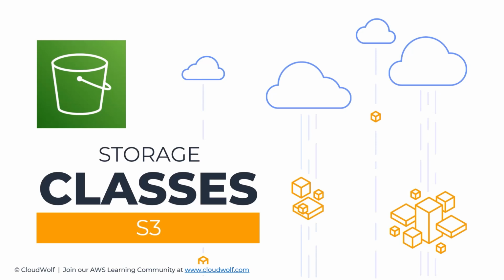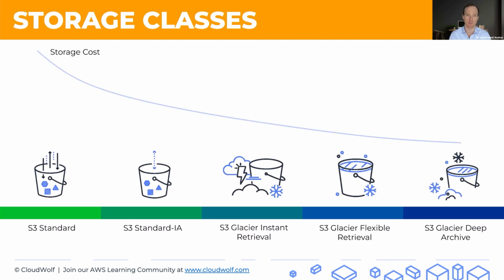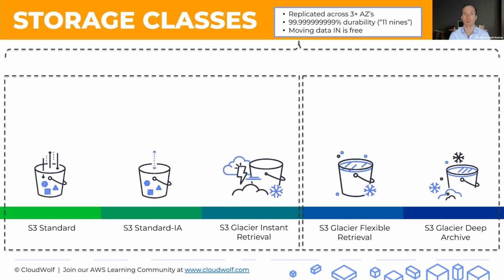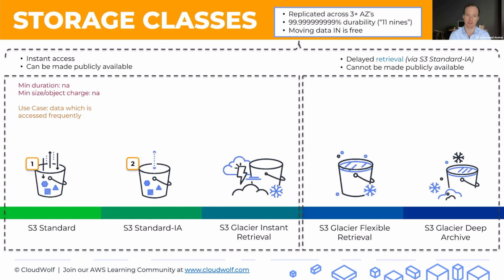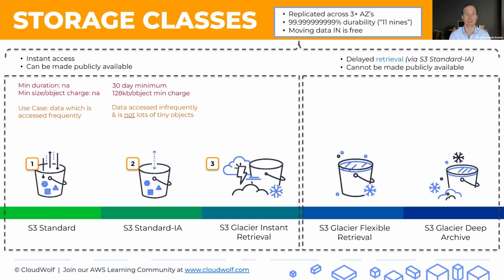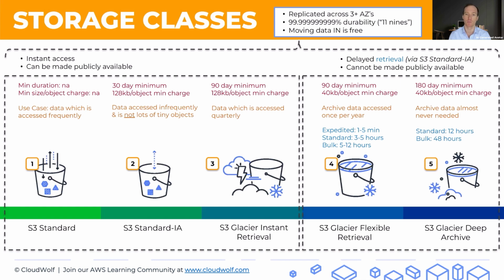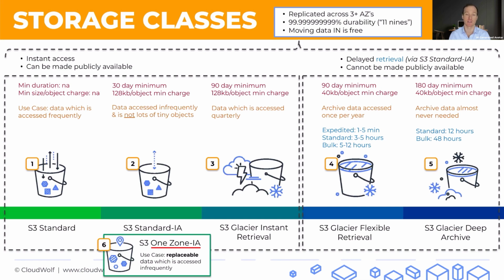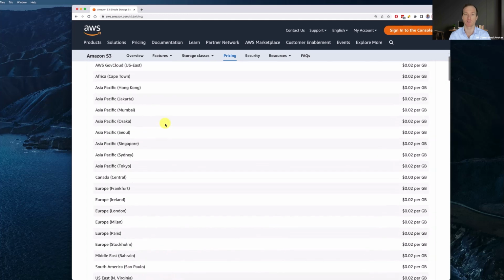S3 Storage Classes Explained [DEMO]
In this AWS tutorial we're going to discuss storage classes; S3 Standard, S3 Standard-IA, S3 Glacier Instant Retrieval, S3 Glacier Flexible Retrieval and S3 Glacier Deep Archive.